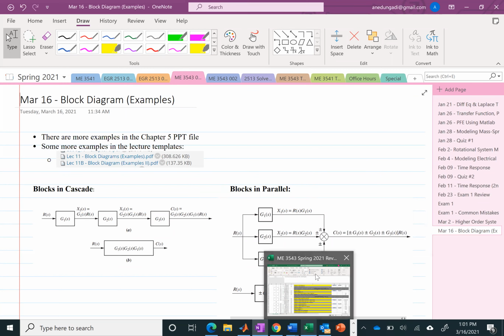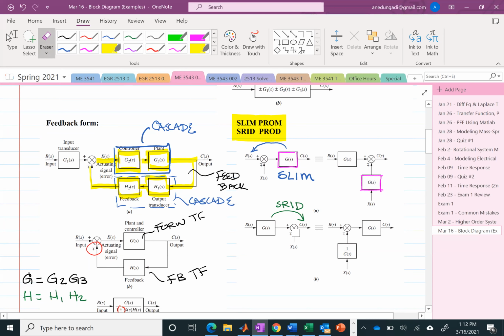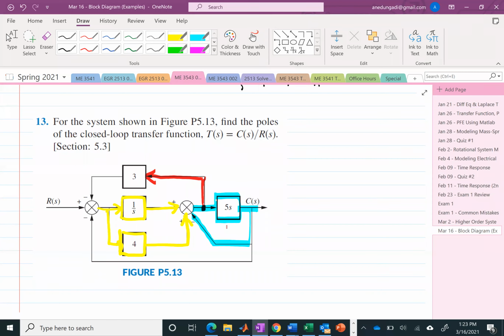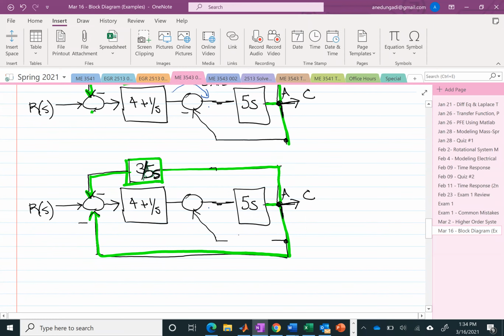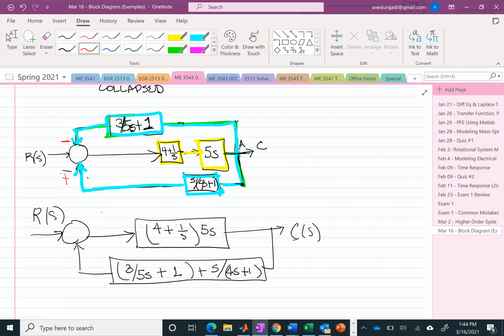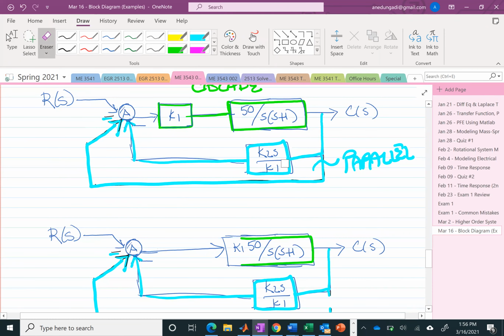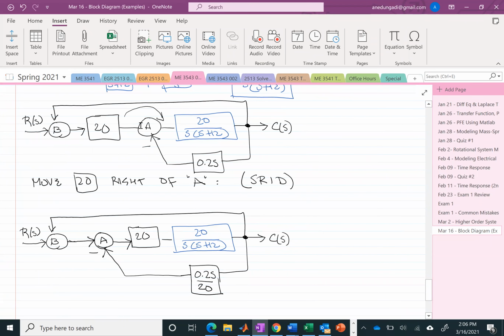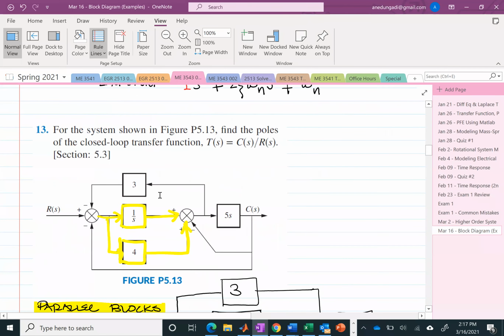zoom 010 controls 3/16/21